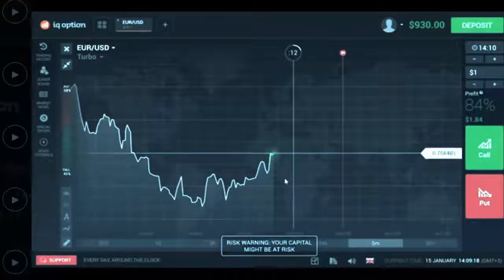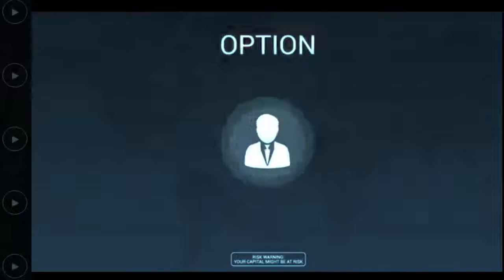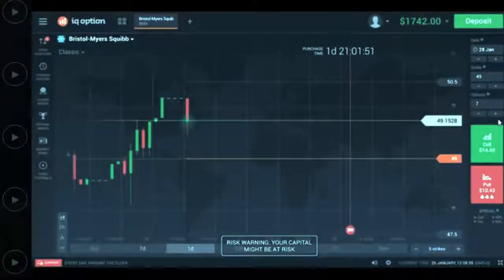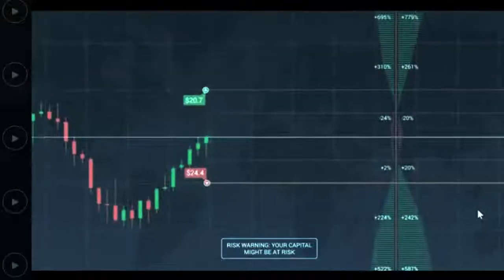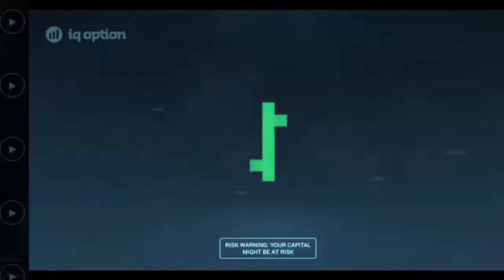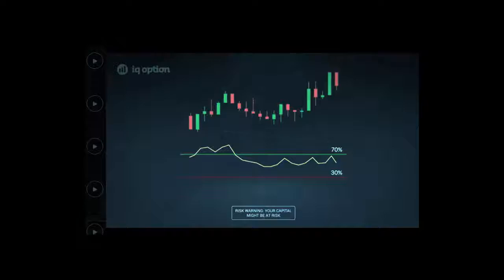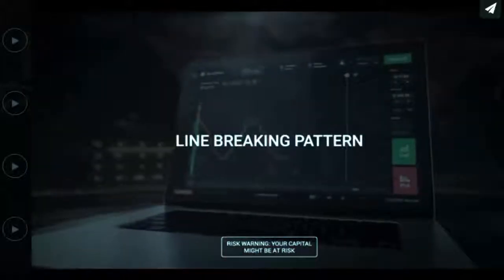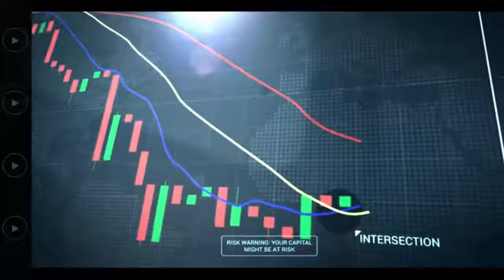how to make money online on iQ Option all Lesson